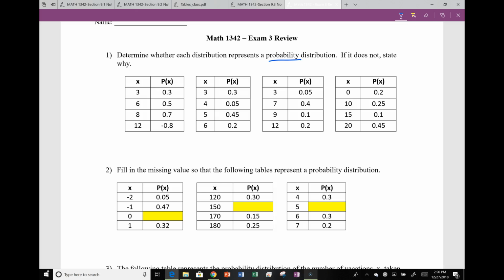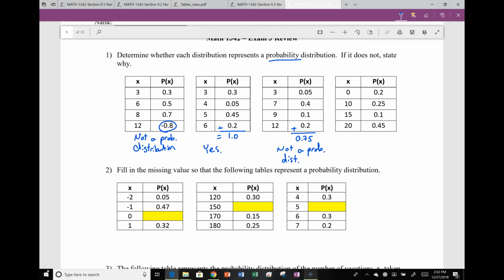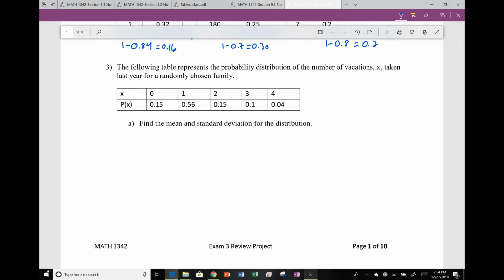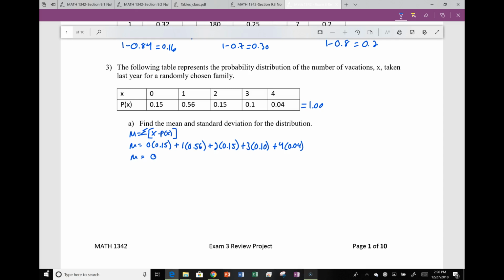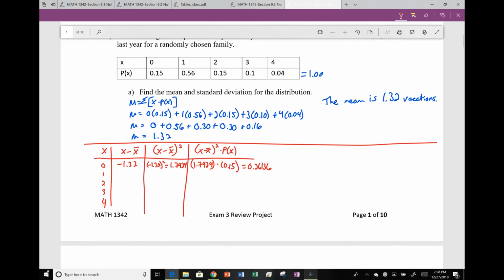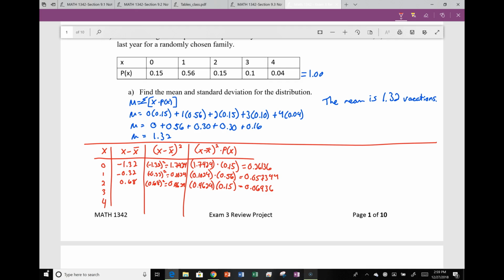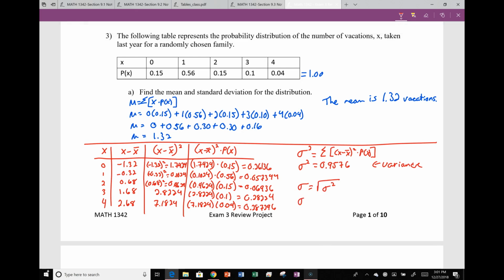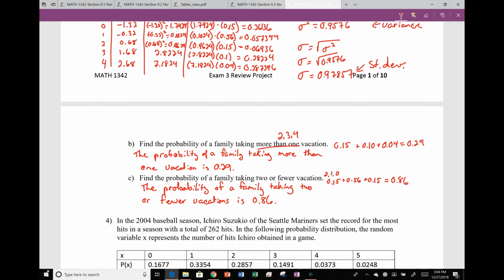Math 1342 Exam 3 Review (1-3)